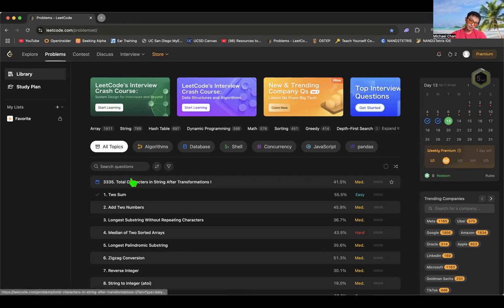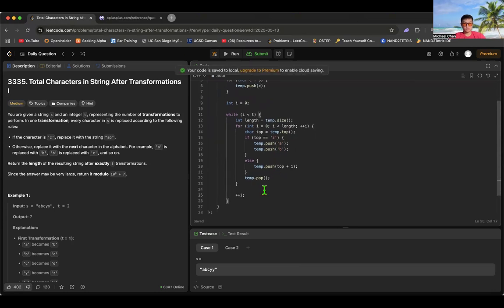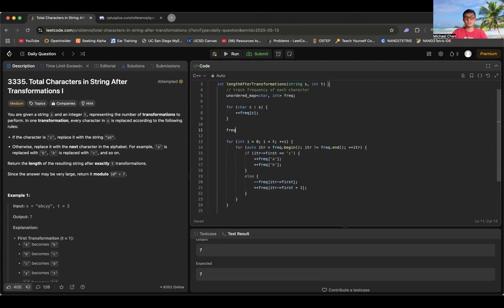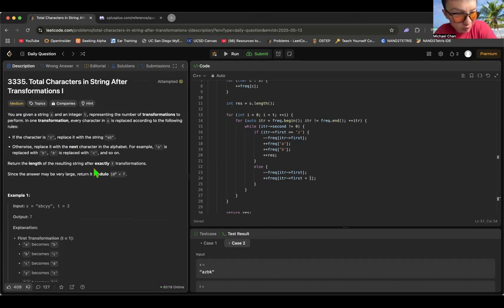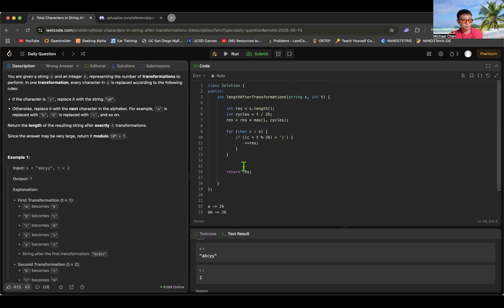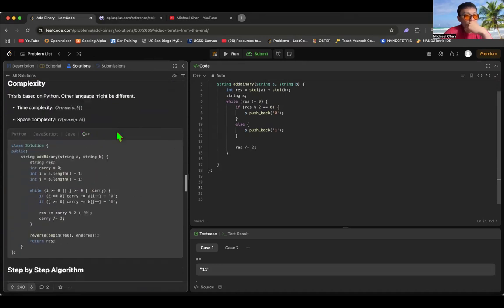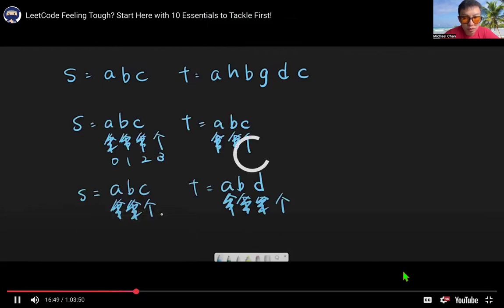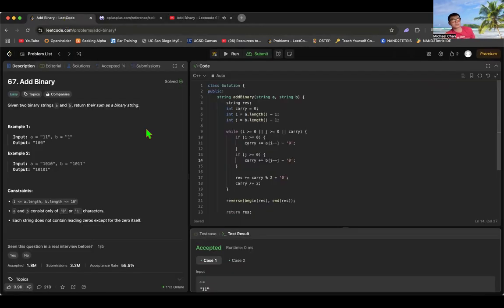Day 42: 67. Add Binary. Suzhou! and Jay Fang birthday! WOO HOO!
brother its too late i didnt even see im adding binary im like wtf